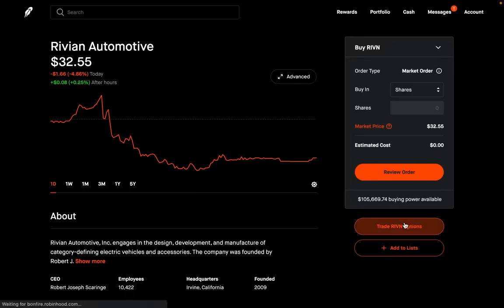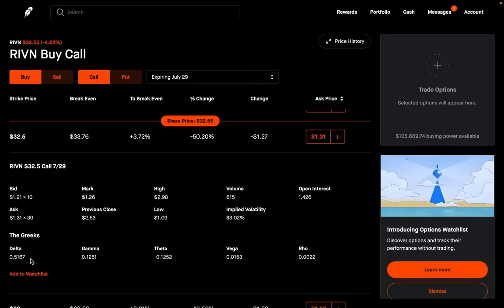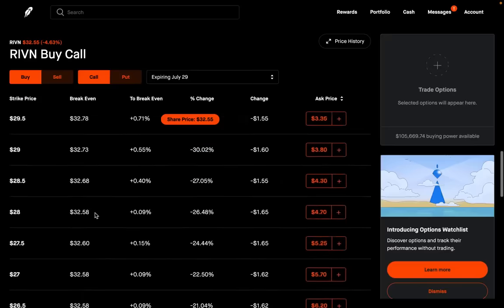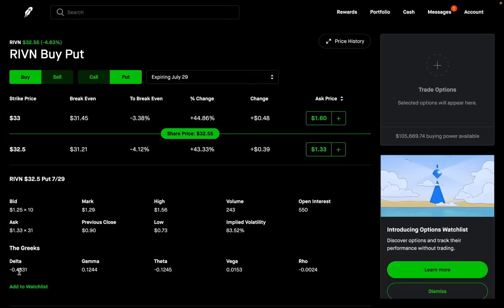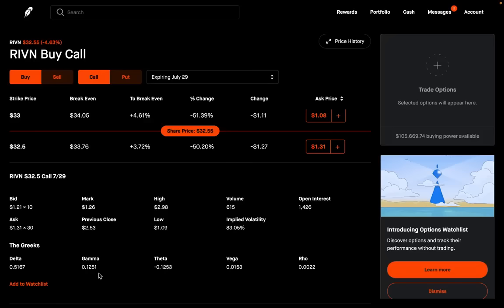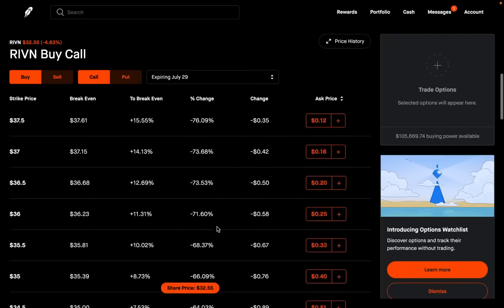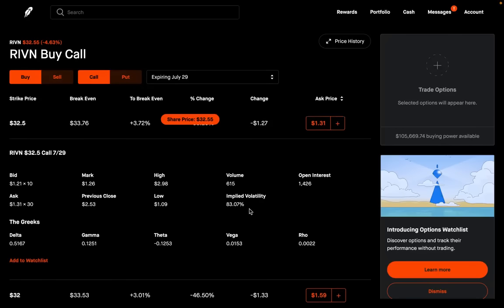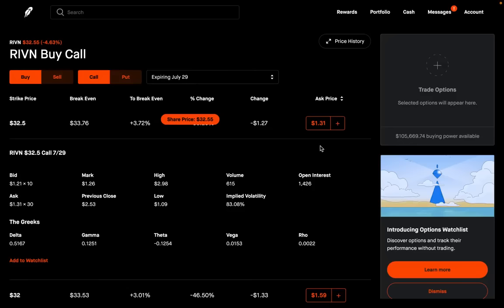BEFORE TRADING OPTIONS ON ROBINHOOD LEARN THE GREEKS! (DELTA, GAMMA, THETA, VEGA)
Trading options on Robinhood for beginners can be a great way to generate some extra income every single week. In this video I want to go over the options trading greeks! Robinhood is an app that offers options trading and lets you invest in stocks.